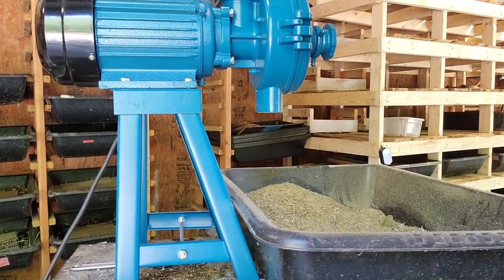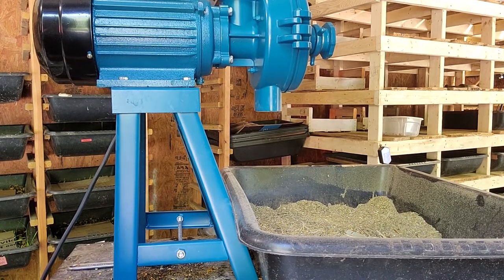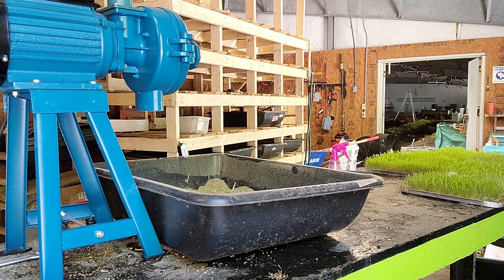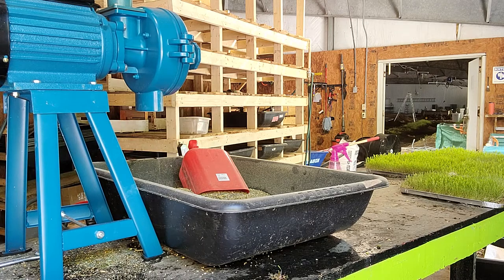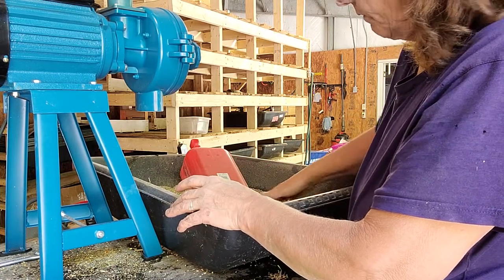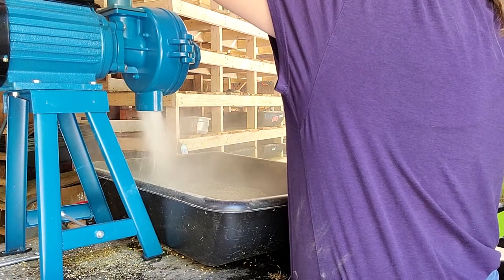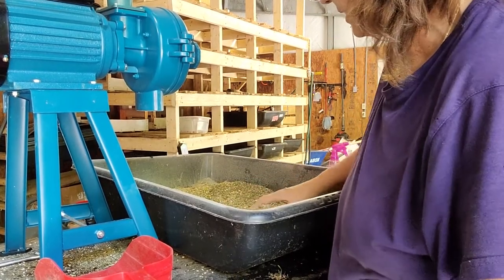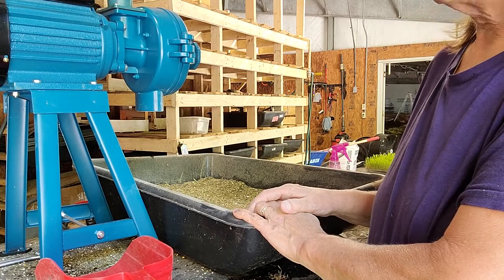Making your own worm chow from scratch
This is how we grind different grains to make a worm chow that your worms will love and grow bigger.

3/4" T's
3 way PVC T & Elbow
3/4" PVC Elbow

Shredder 24 sheet Amazon Basic